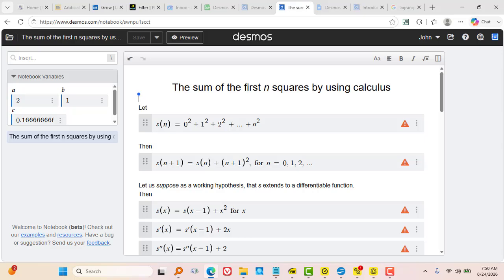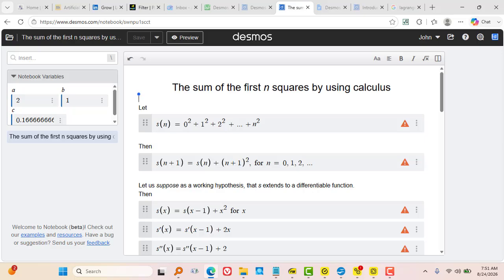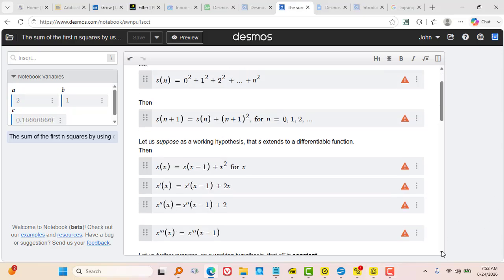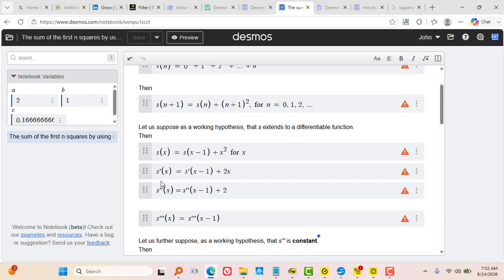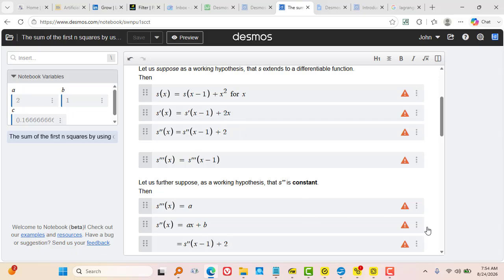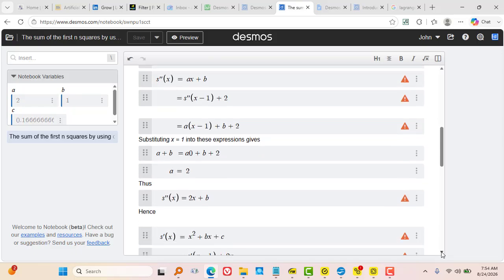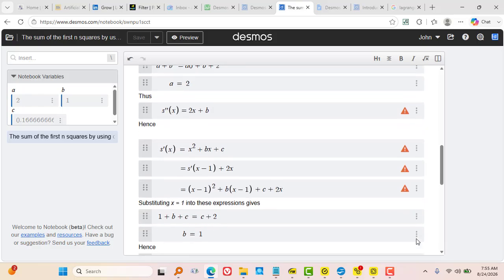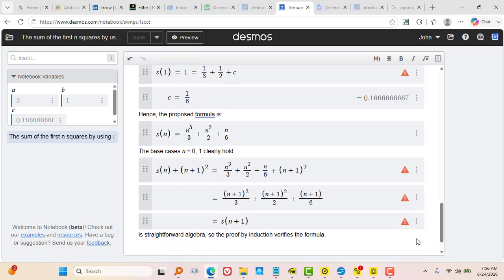Sum of the first n squares by using calculus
We use simple differentiation and integration to suggest the formula, which turns out to be verifiably correct.